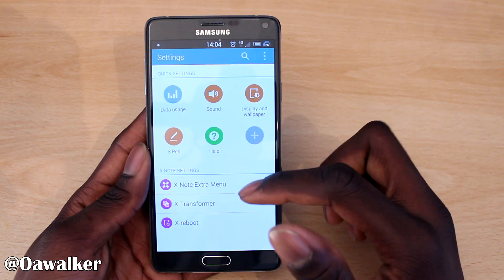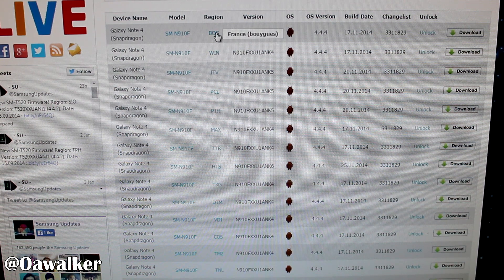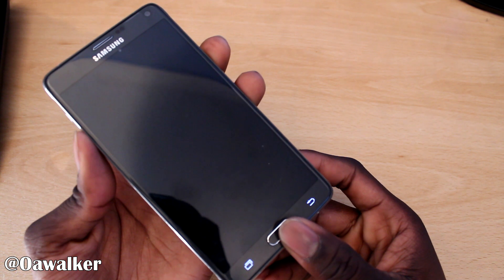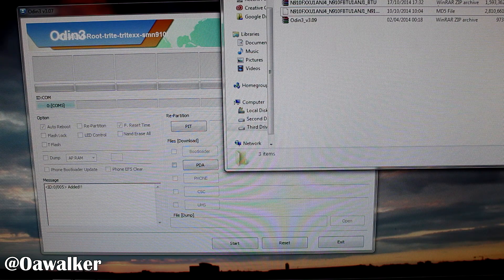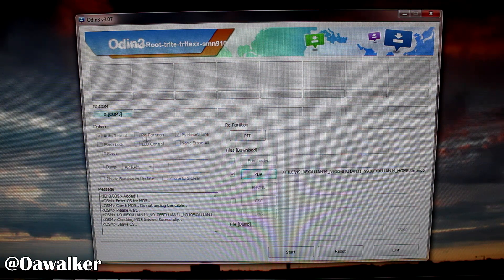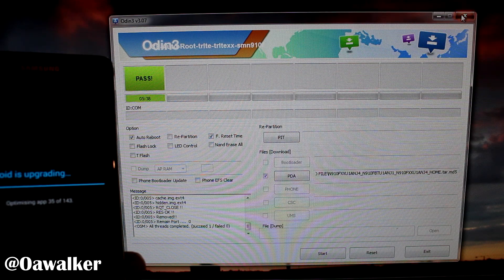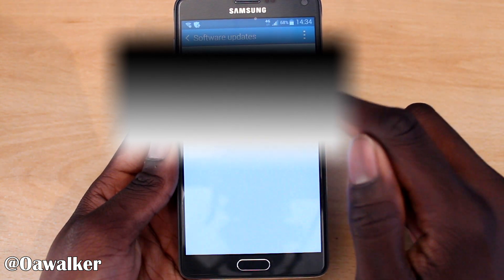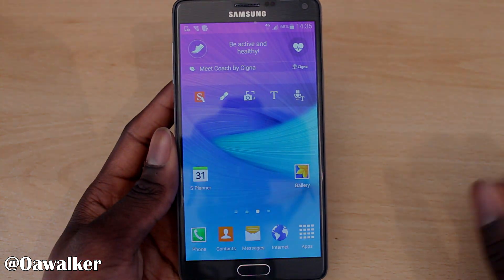How to Unroot Samsung Galaxy Note 4 (SM-N910F)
In this video I show how to bring your phone back to stock and completely unroot your phone. you may want to do this if you are returning your phone, selling it or sending it foe warranty purposes. All the links needed are below.